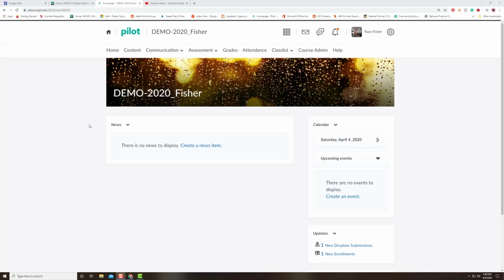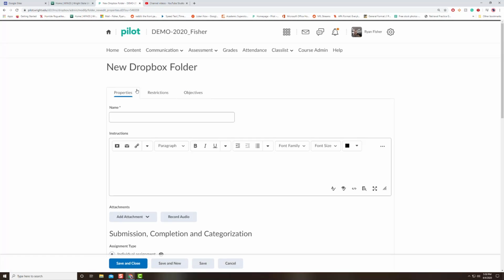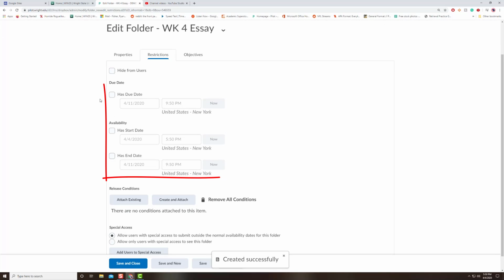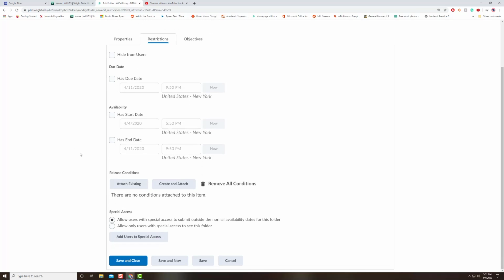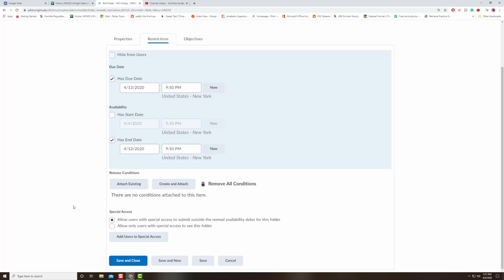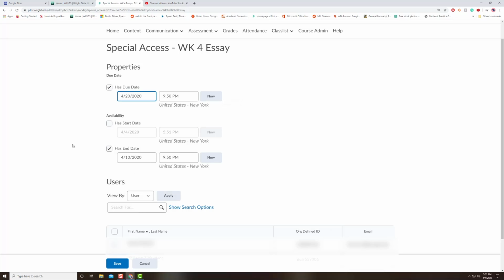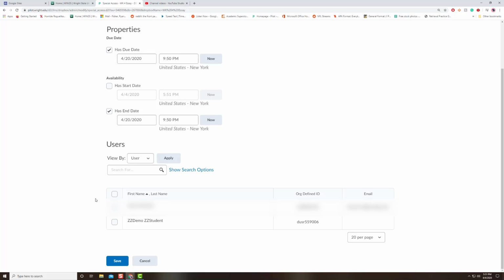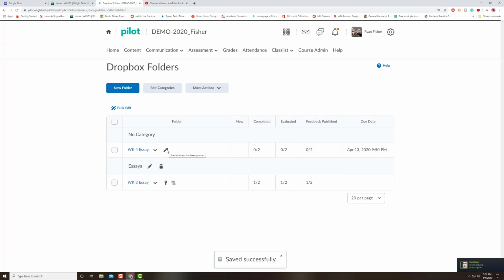D2L Dropbox Differentiated Release Conditions